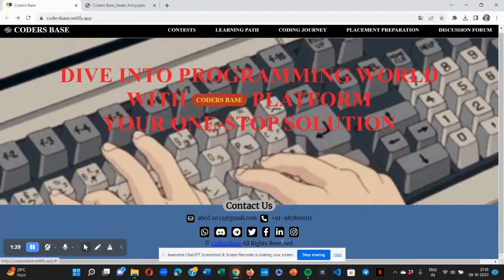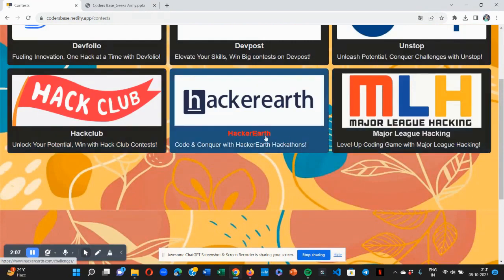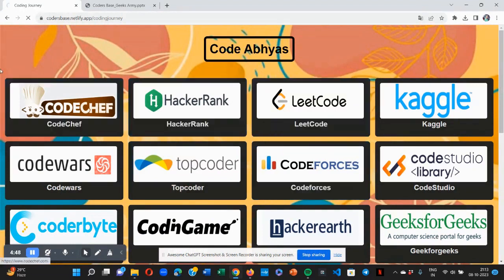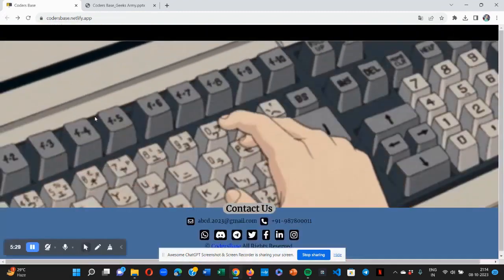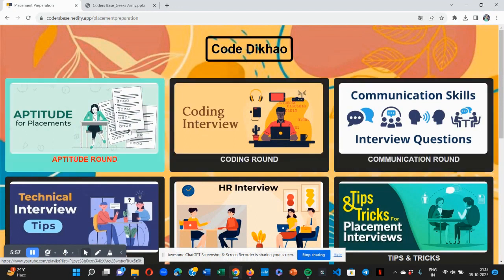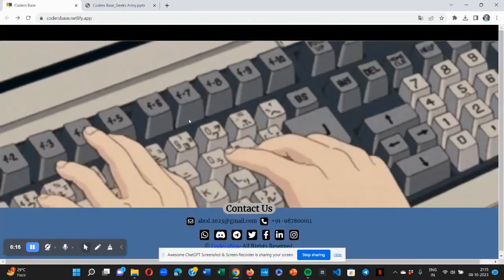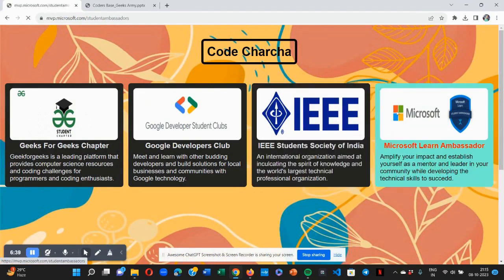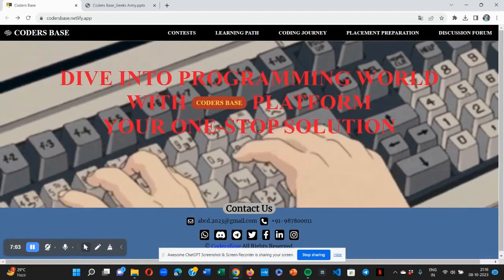Coders Base Platform